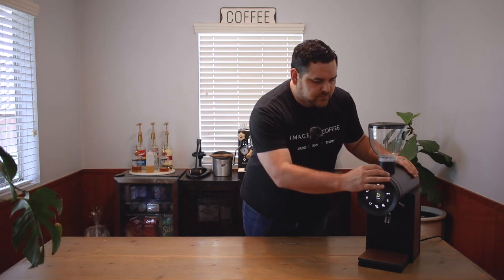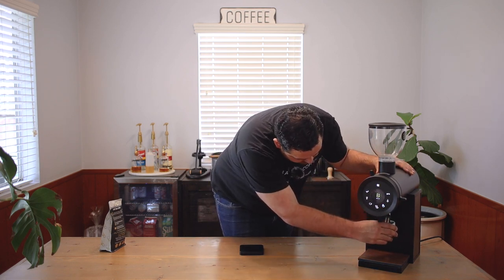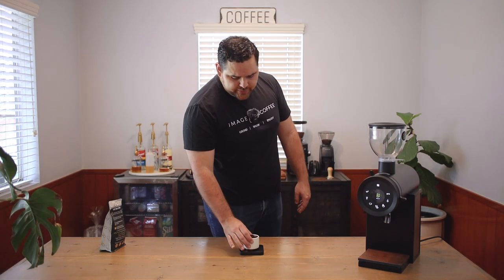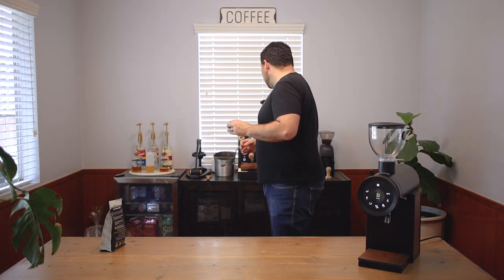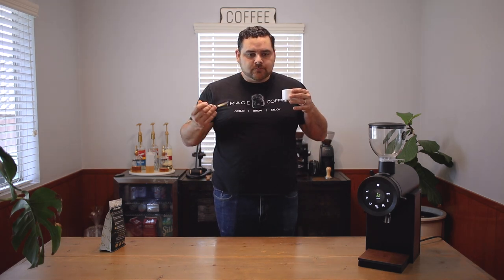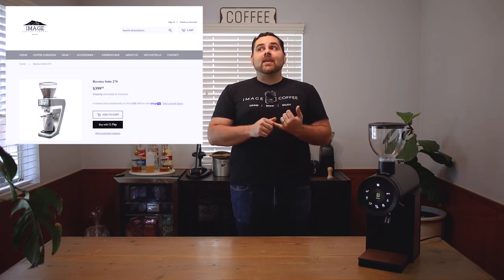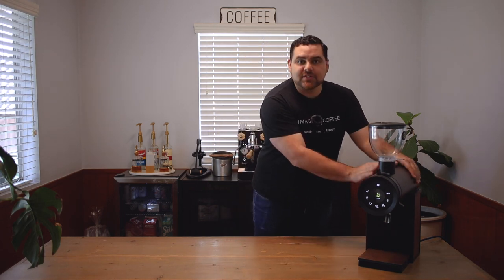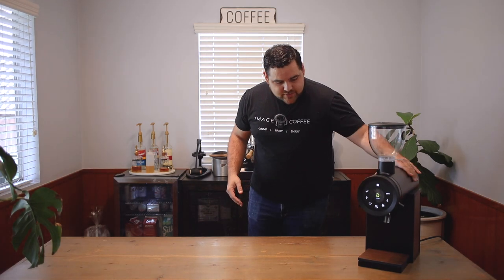The Bentwood Vertical 63 | Our Thoughts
Would you pay $2,700 for a Coffee Grinder? Checkout our quick look at the Bentwood Vertical 63.

If you are in the market for coffee gear of your own, check us out at Image.Coffee for all your coffee needs!!